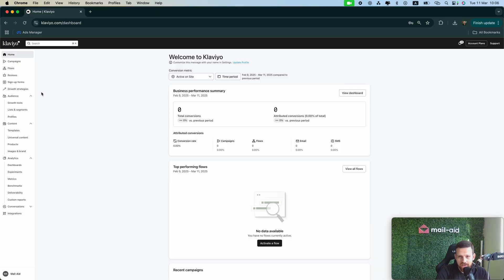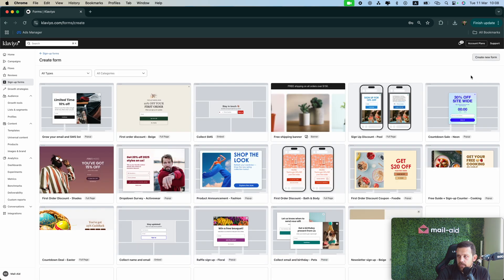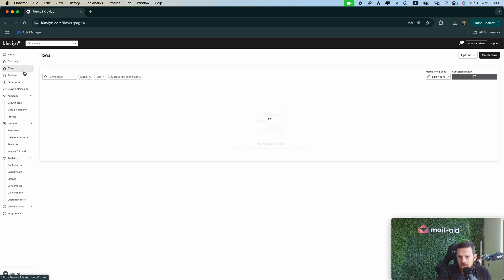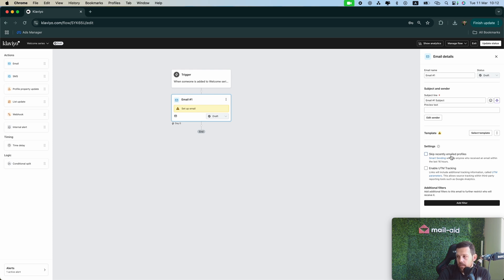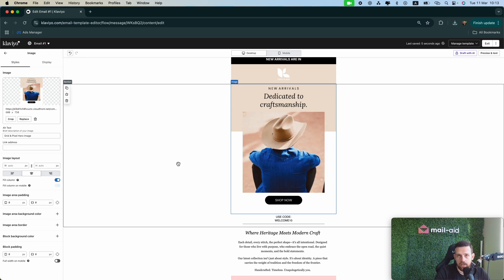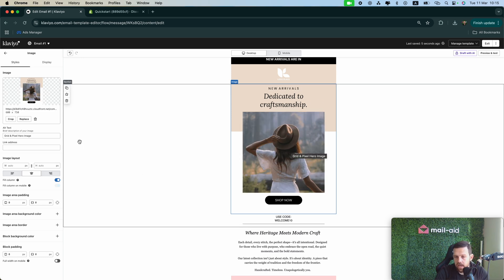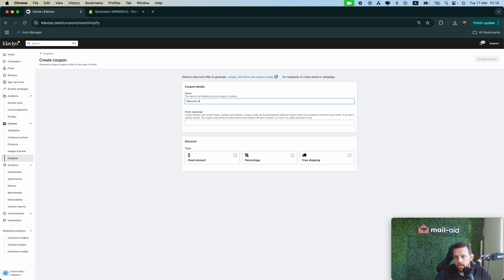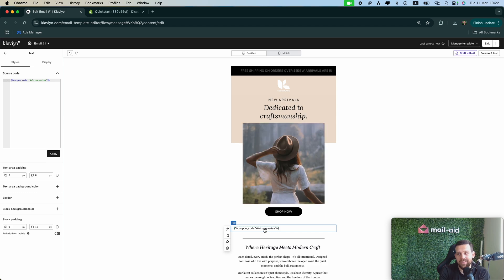How to Send a Discount Code in Welcome Emails with Klaviyo and Shopify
Today’s video is all about setting up your first welcome email. I’ll show you how to send out a discount to everyone who signs up through your pop-up. We’ll go step by step, and I’ll explain how to do this not just for discounts but for other cool offers too. If you’re new here and need help creating a pop-up, check out our previous video. Drop a comment if there’s something specific you want me to cover next.